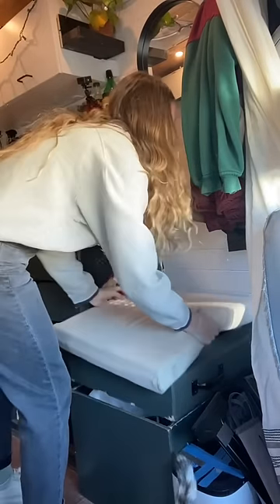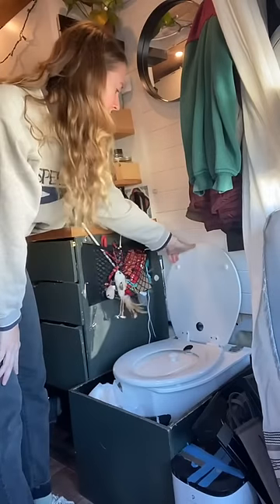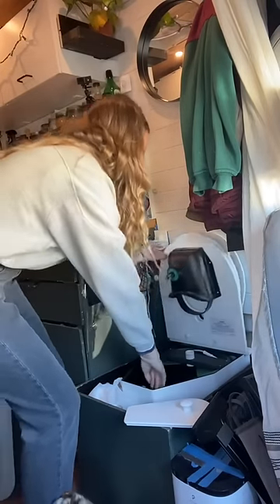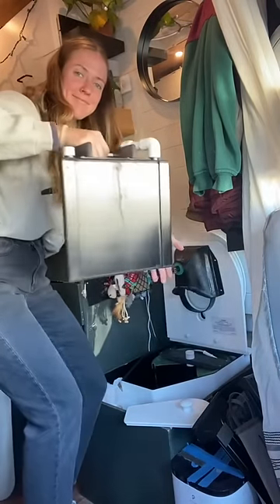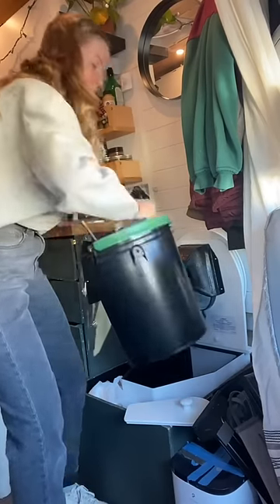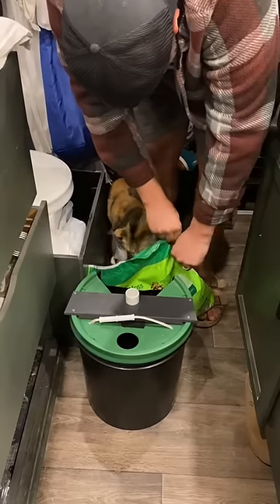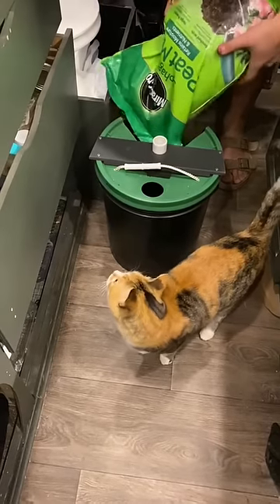How our van bathroom works